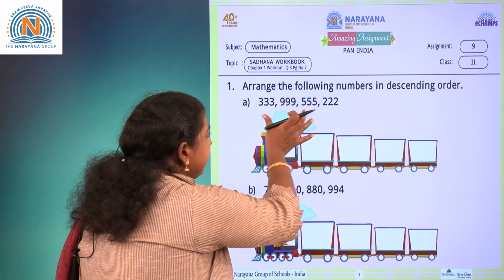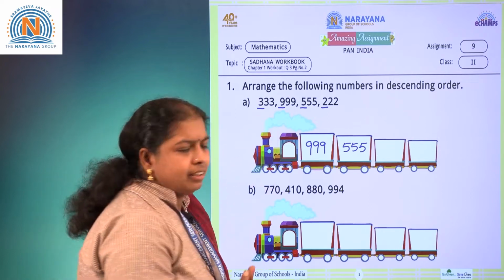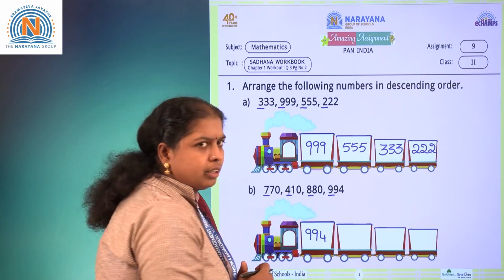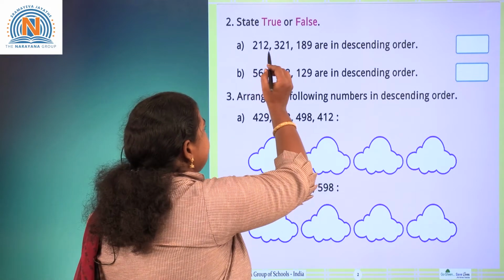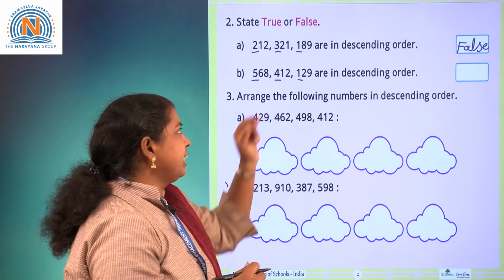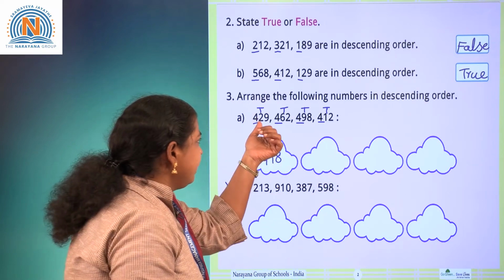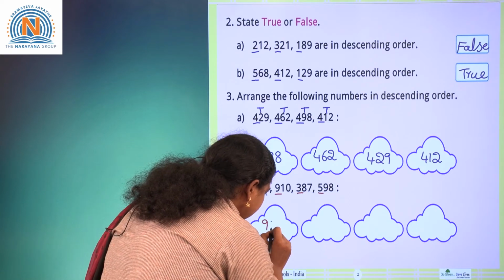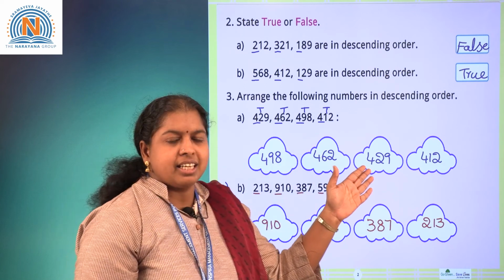24TH JUL PAN INDIA CLASS II MATHS ASSIGNMENT 9 KEY